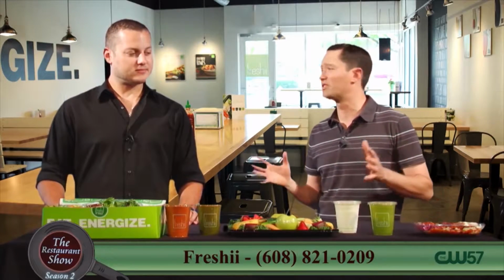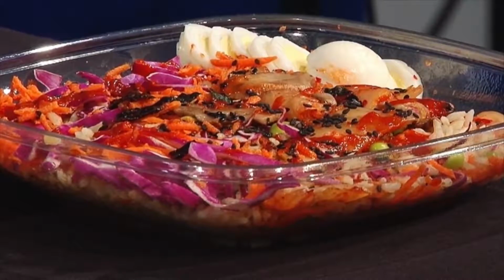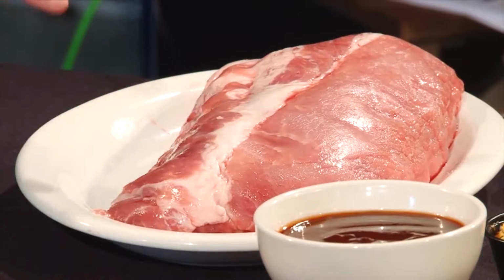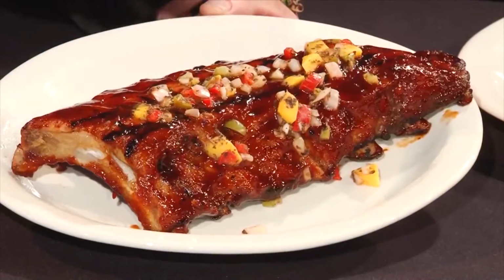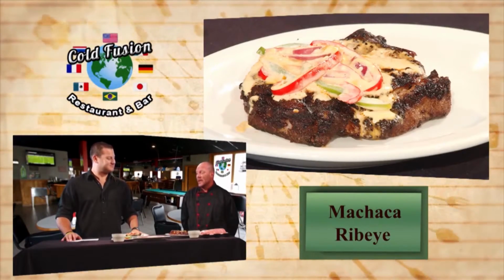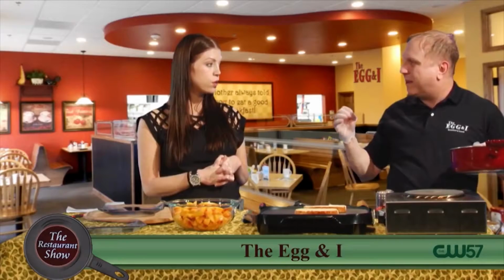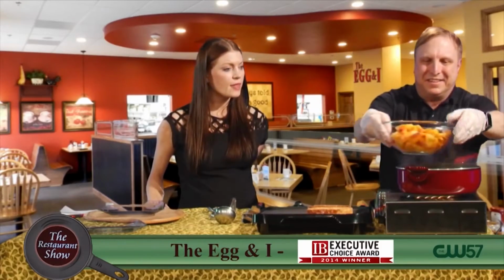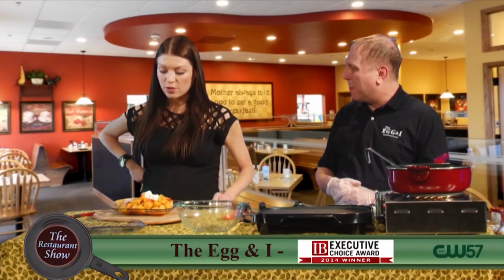The Restaurant Show | Ep. 243 | 9/8/15